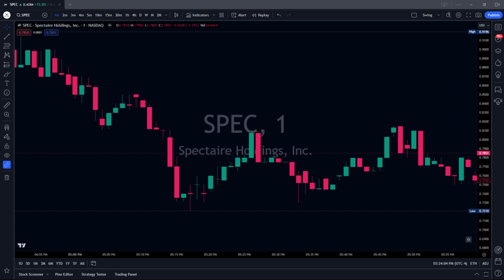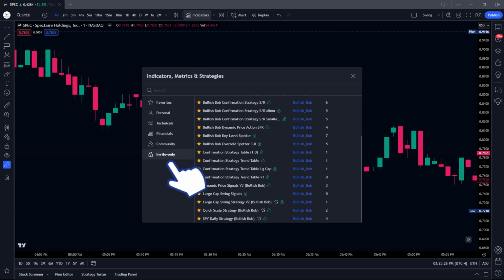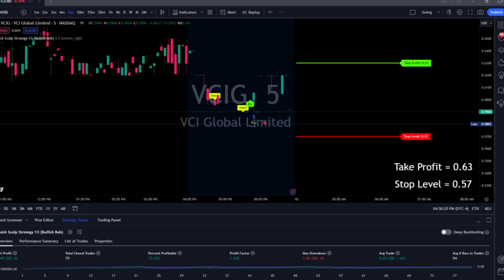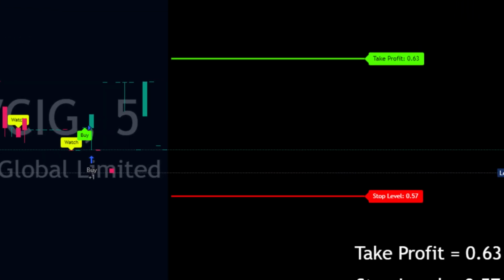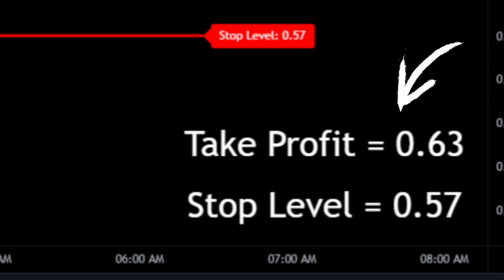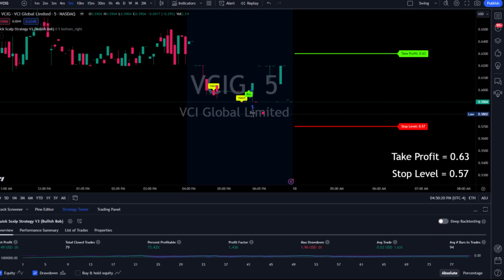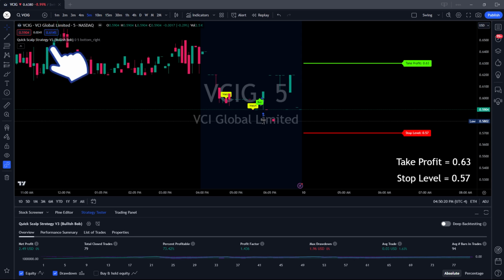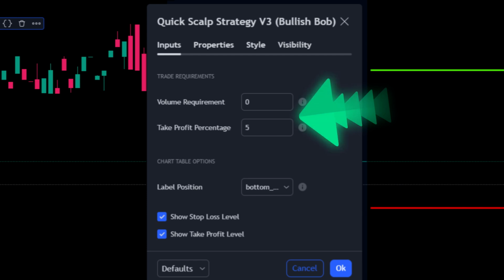Master the Quick Scalp Strategy on TradingView | Bullish Bob Live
Unlock the potential of our new Quick Scalp Strategy with this step-by-step tutorial! Learn how to add the strategy to your TradingView chart, customize the settings, and optimize it for better trading results. Designed with custom overlays, profit targets, and stop levels, this strategy is perfect for fast and informed trading decisions.

Timestamps:
00:00 - Introduction
00:30 - Adding the Quick Scalp Strategy
01:15 - Custom Overlays and Labels
02:00 - Strategy Settings and Adjustments
03:00 - Backtesting and Optimization
04:00 - Final Tips and Upcoming Features

Happy Trading!